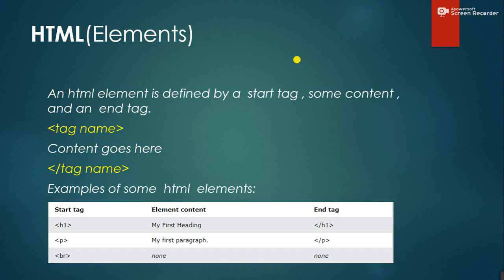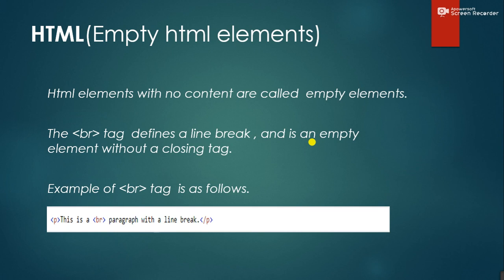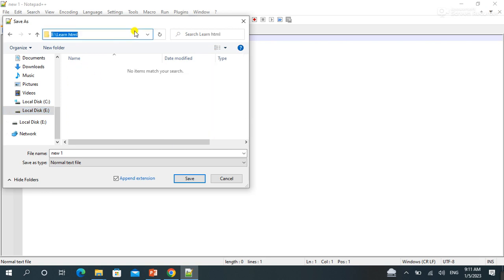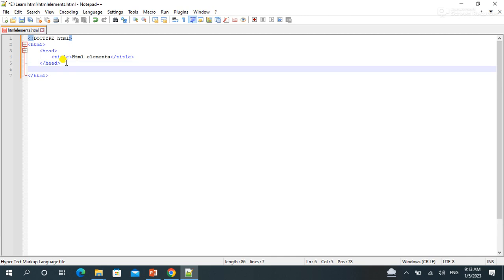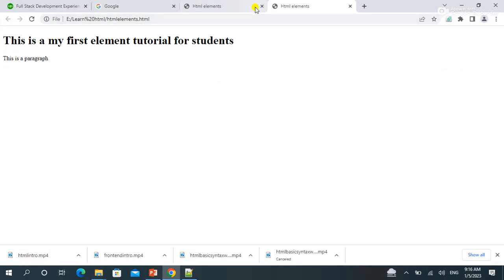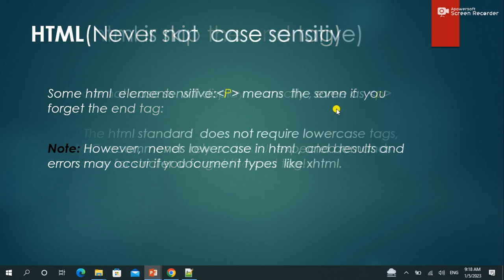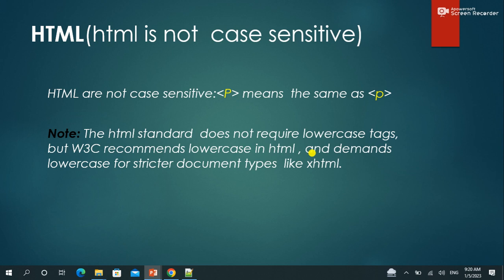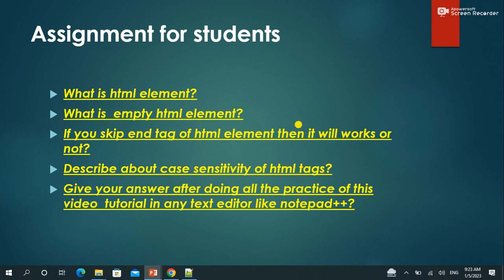4-html elements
This video briefly describe about elements of html